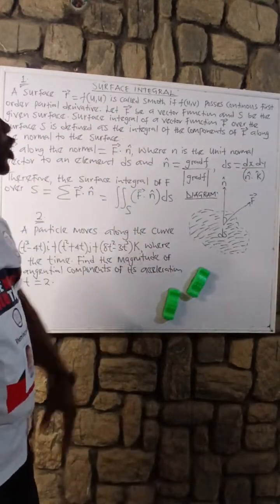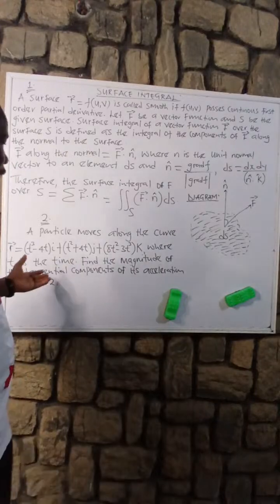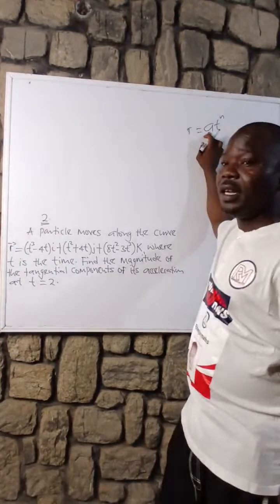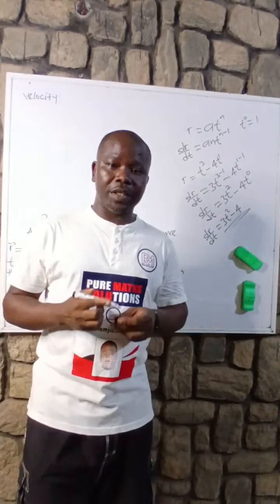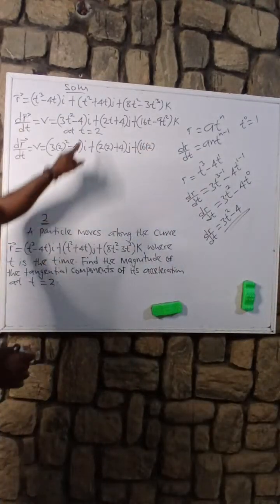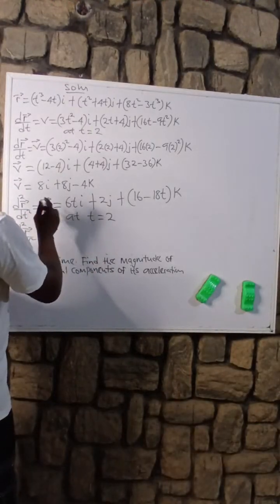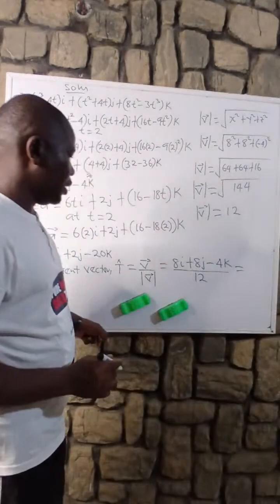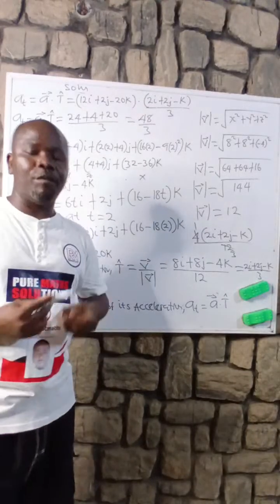Surface Integral, unit Tangent Vector and Tangential Components of Acceleration